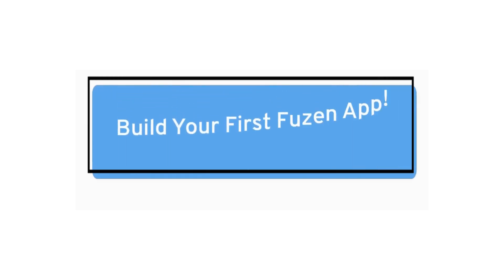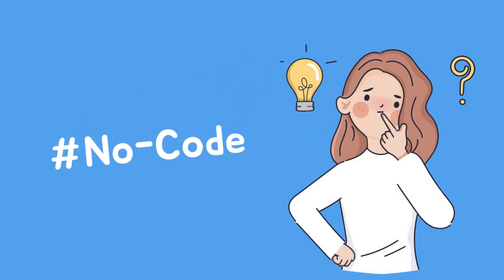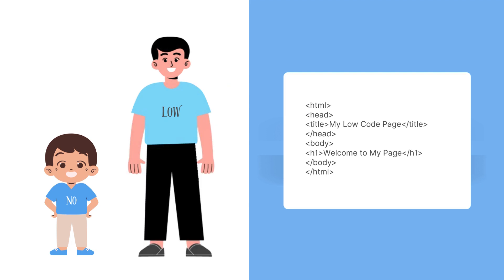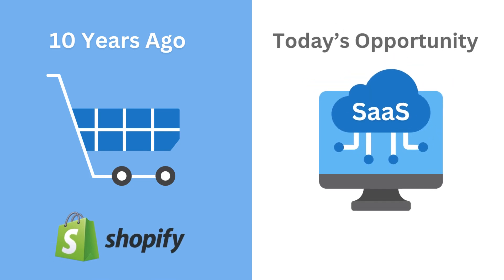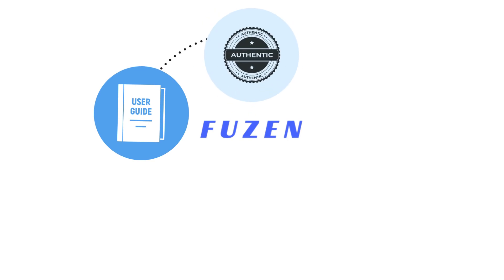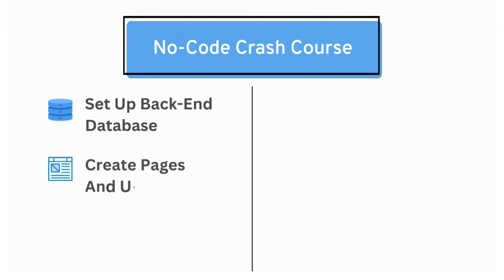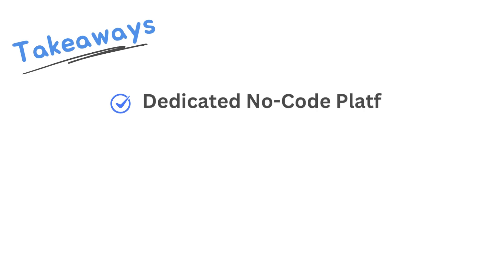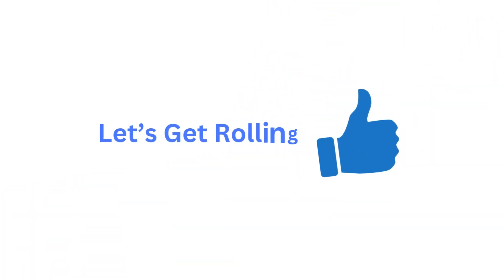Fuzen No Code Crash Course | Introduction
Welcome to the Fuzen No Code Crash Course! Fuzen stands out as a no-code platform crafted specifically for constructing comprehensive SaaS products.

Whether you're a beginner or a seasoned developer, this crash course will help you create powerful applications without writing a single line of code on Fuzen - A no-code SaaS builder.

New to Fuzen?